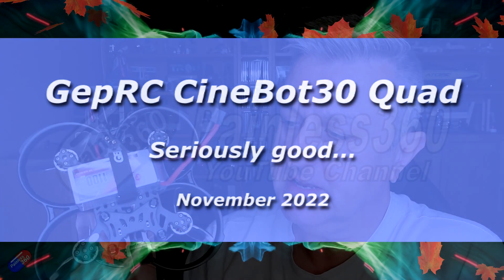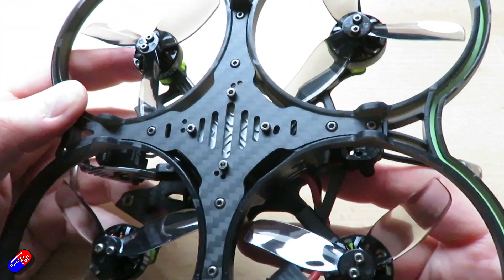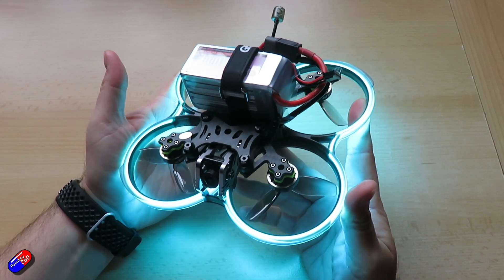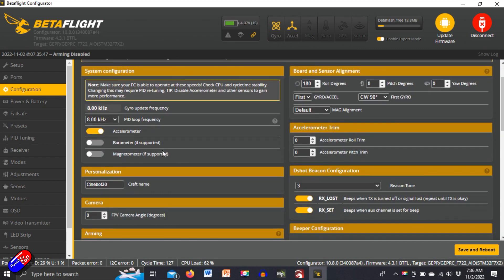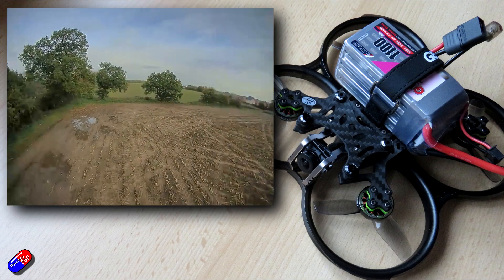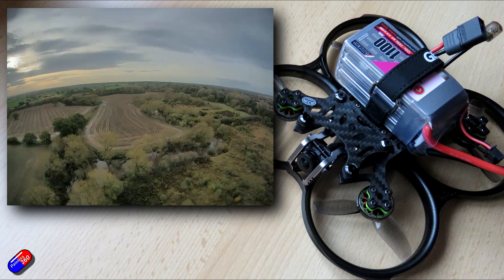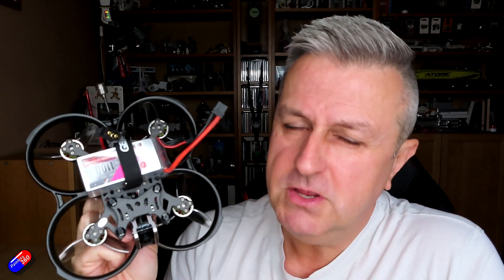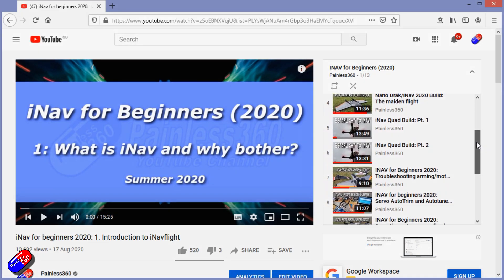GepRC Cinebot30: Seriously Impressive (and I don't use words like that often..)